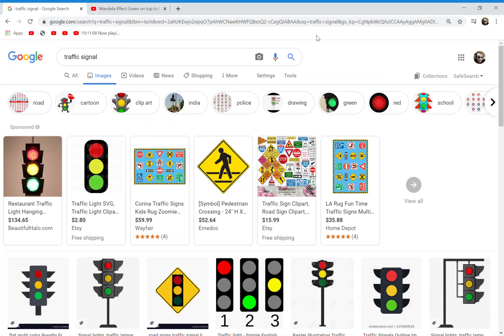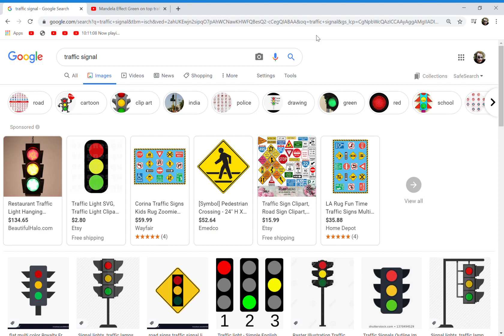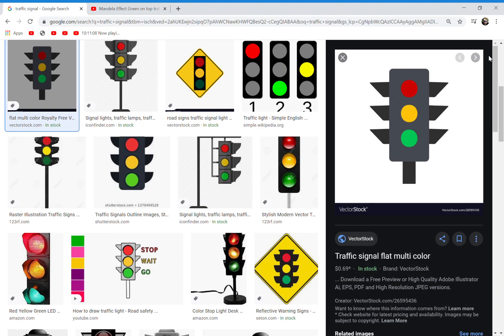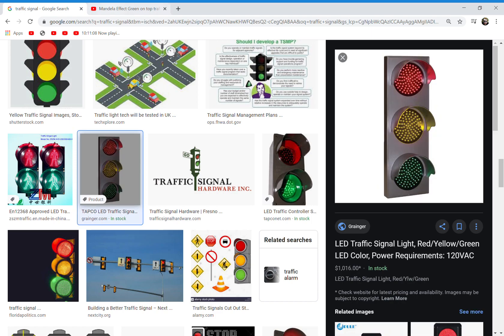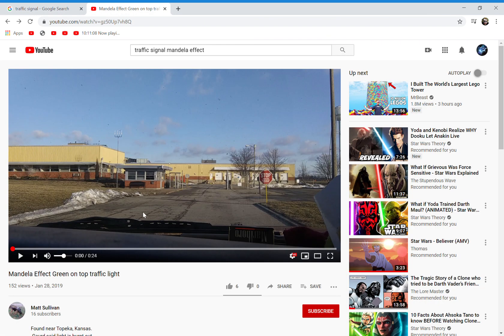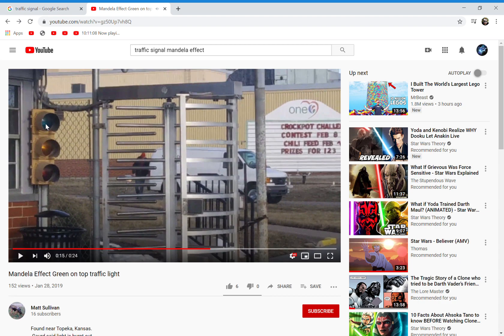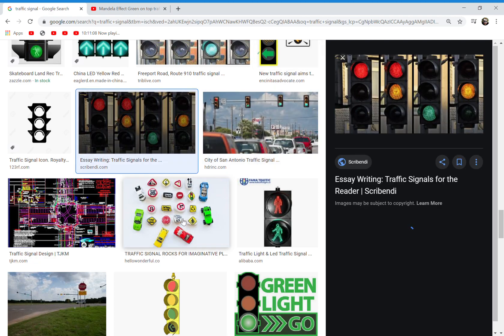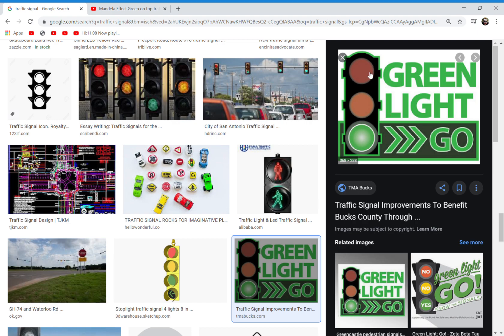American Traffic signal has Red, Orange, Green; or Green, Orange, Red light order M.E vote #66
Really strange Mandela Effect.
More residue coming up.